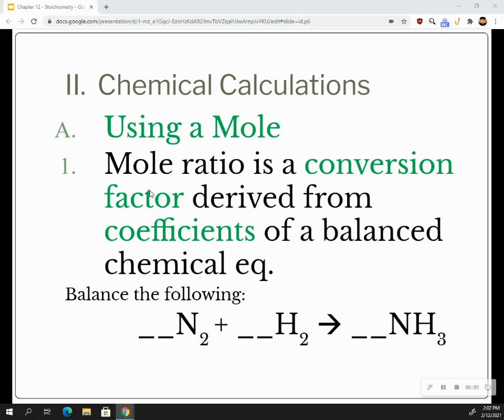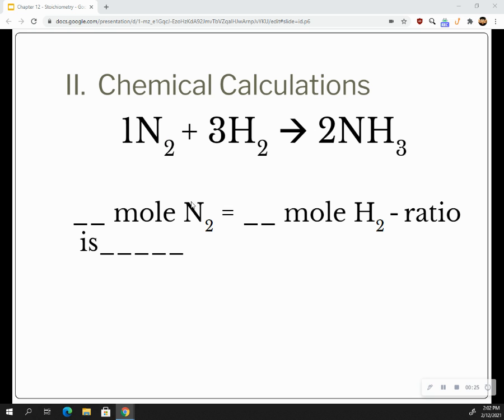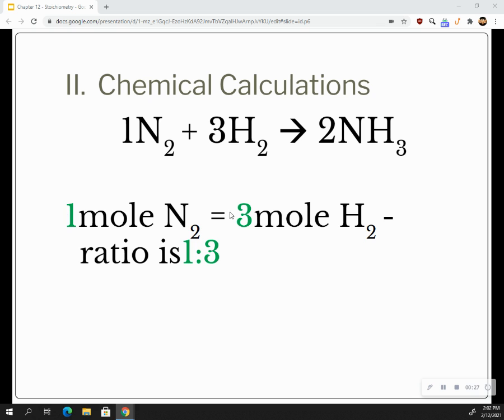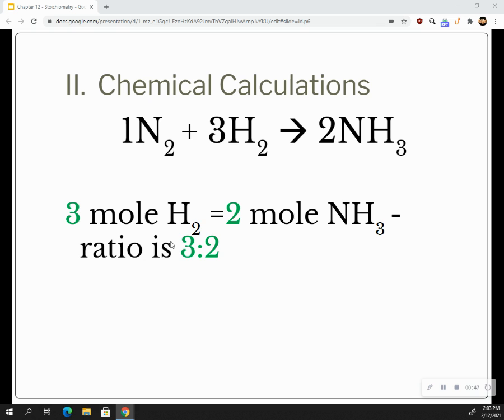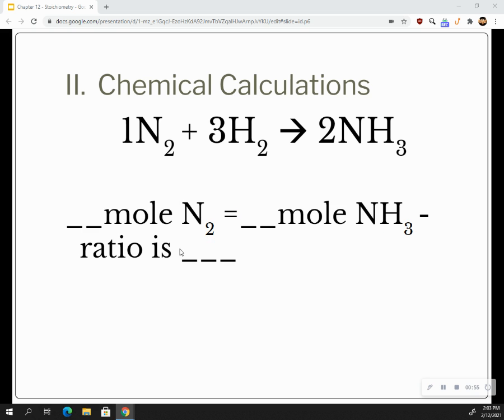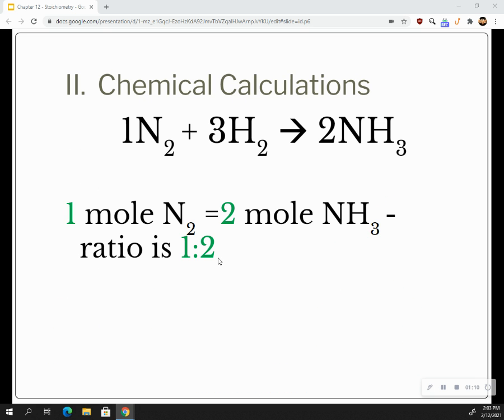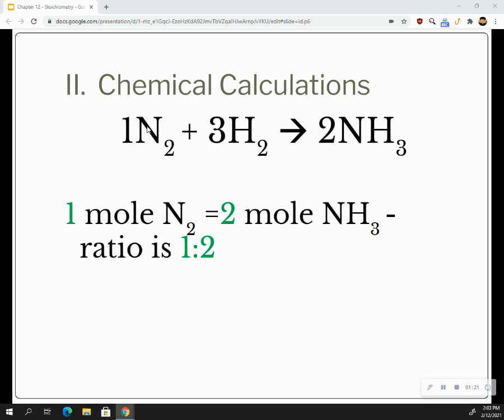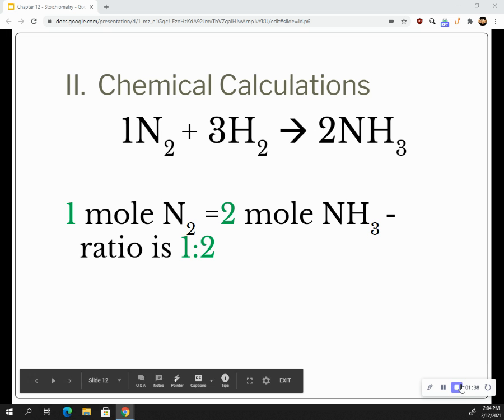Mole Ratios in Balanced Equations